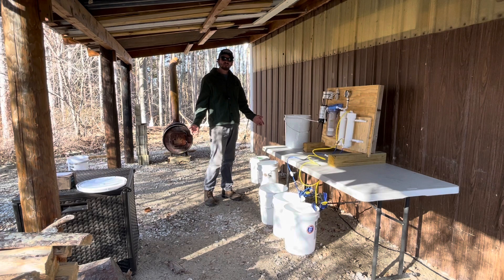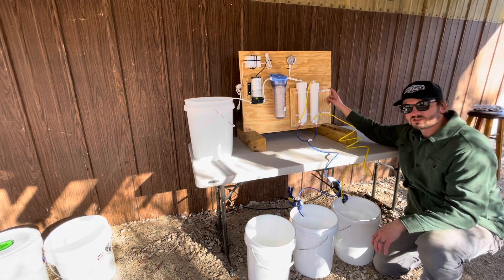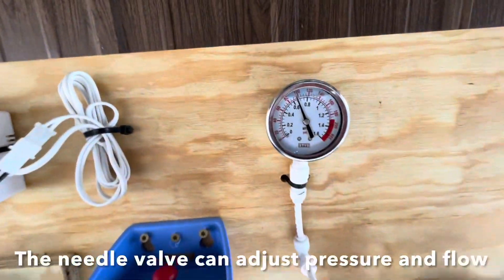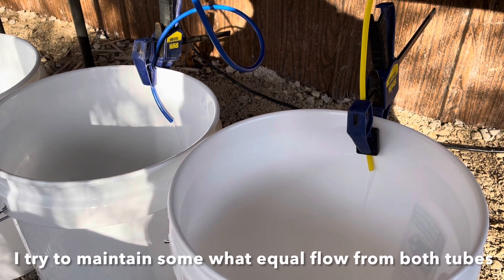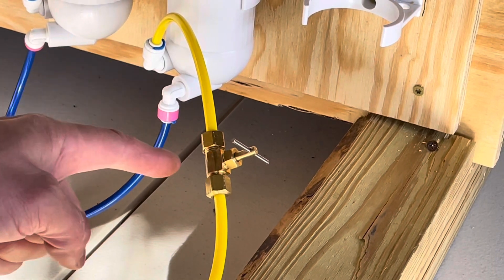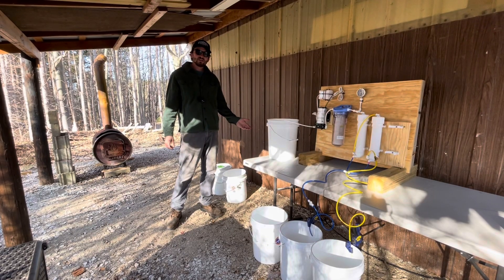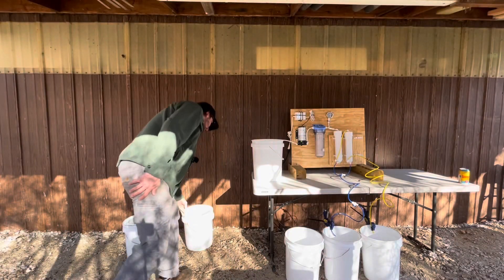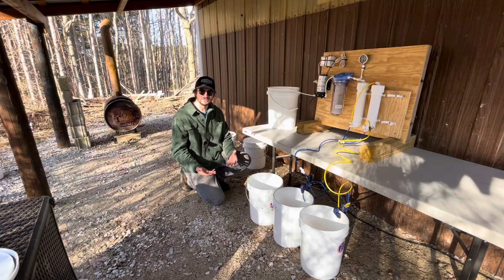Running Maple Sap Reverse Osmosis System & Boiling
In this video, I share my first experience using my homemade  reverse osmosis (RO) system for maple sap, which I built to help reduce the time needed to boil sap into maple syrup.

Right away, I ran into issues with my maple syrup RO system and couldn’t get it to run properly. After troubleshooting, I discovered that one of the RO membranes or housings wasn’t functioning correctly, causing sap with sugar still in it to be dumped into the pure water outlet. Once I removed the faulty membrane, the system started working immediately.

I was able to process about 45 gallons of sap through my RO system for maple sap and boil it down into maple syrup. This was my first time using a maple syrup RO system, but many others on YouTube as well as professionals use some form of maple sap RO system to speed up the process.

Products Mentioned In Video:
🔹Qwick Wick Fire Starters
🔹Food Grade Buckets
🔹US Stove Company Stove Kit

Reverse Osmosis System Links:
🔹Aquatec 8800 Booster Pump
🔹Pentair Filter Housing
             - If out of stock check these out:
🔹Pentair Pentek Filter housing
🔹Mounting Bracket
🔹3/8 Inch NPT Thread x 1/4 Inch Tube OD Push to Connect Fittings
🔹5-Micron Pre Filter
🔹RO Membrane 150GPD Kit
🔹Water Pressure Gauge
🔹1/4” Pipe & Fittings
🔹Multi-Color 1/4” Water Pipe for Reverse Osmosis
🔹1/4" x 1/4"Compression Brass Needle Valve
🔹1/4" Plastic Compression Sleeve

View our shop on Amazon

If you liked my video, please consider buying me a coffee ☕

**Just because a bucket has the #2 (HDPE) recycling symbol doesn’t necessarily mean it’s food-safe or food-grade. While HDPE is commonly used for food storage, some buckets may contain non-food-safe dyes, mold-release agents, or other additives that make them unsuitable for food contact. To ensure a bucket is safe for food use, look for markings that explicitly say "food safe" or "food grade," an NSF or FDA approval stamp, or confirmation from the manufacturer.